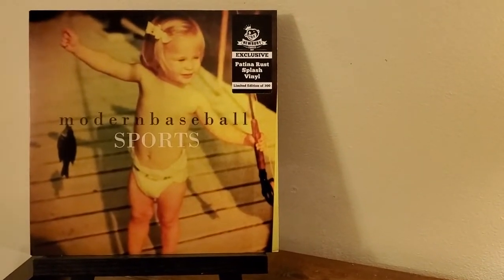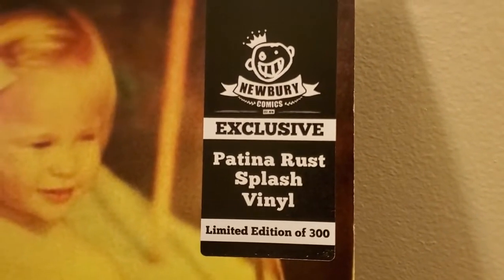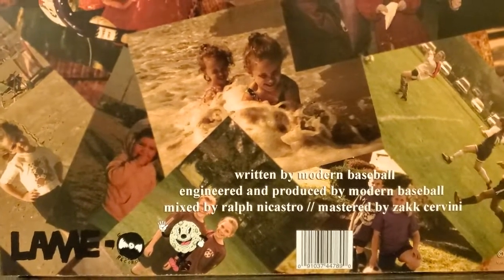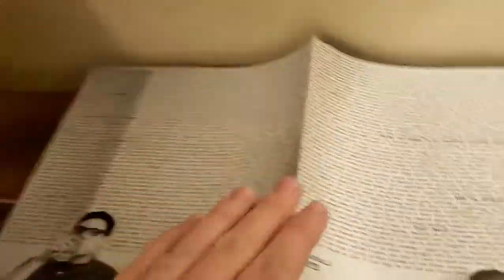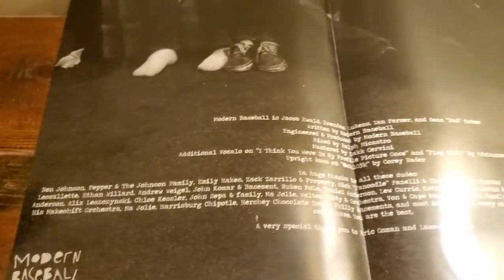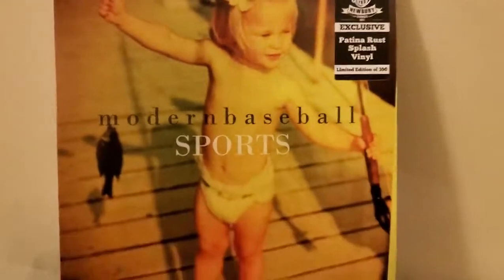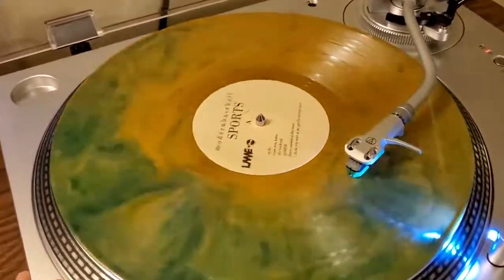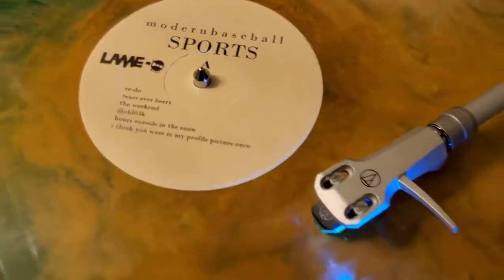3MVR #47: Sports - Modern Baseball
- Lame-O Records / LMO-001
- 2020 Newbury Comics Pressing / UPC: 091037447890
- Patina Rust / 300 Copies

(I don't any of the music played in this video... but you already knew that. This is just so the Puritans and the labels won't be angered. Have a great day!)